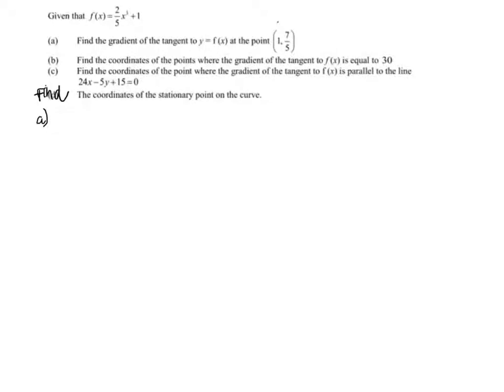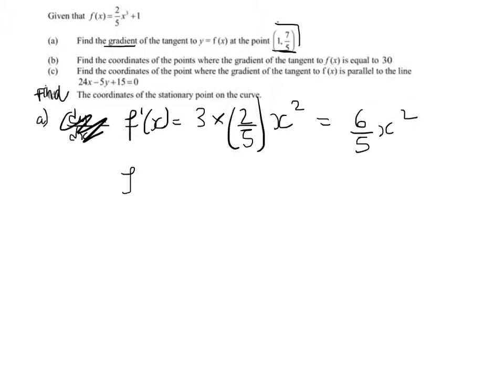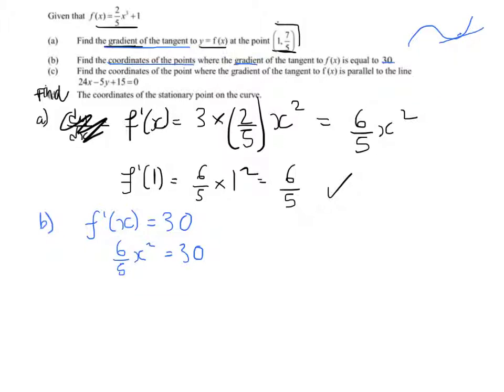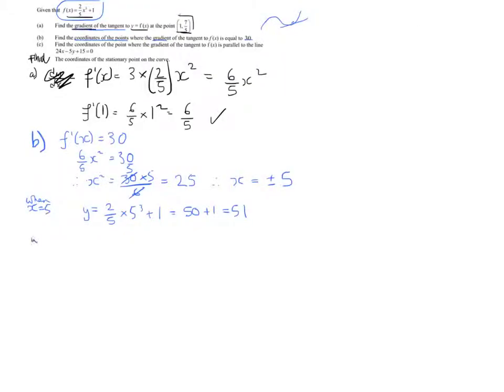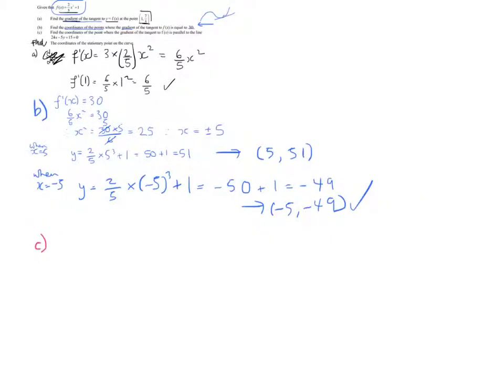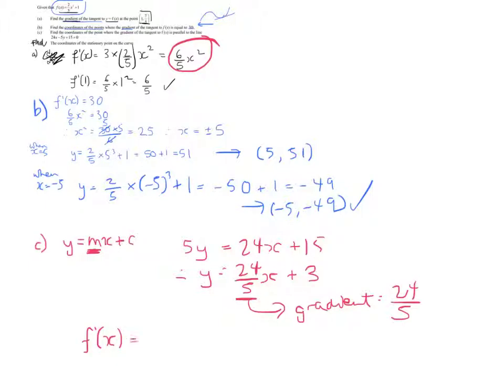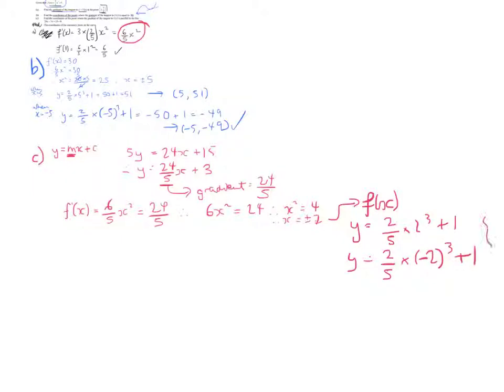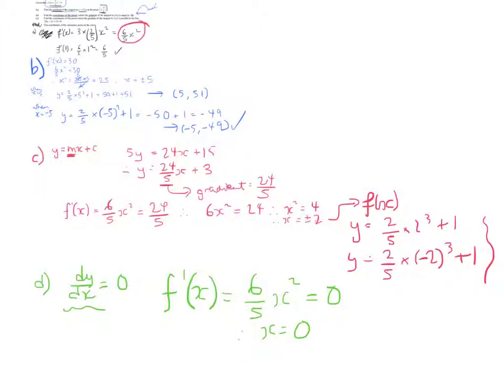Differentiation, tangents, SPs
Differentiation example. SPs is C2.